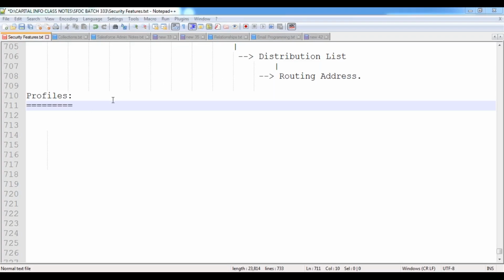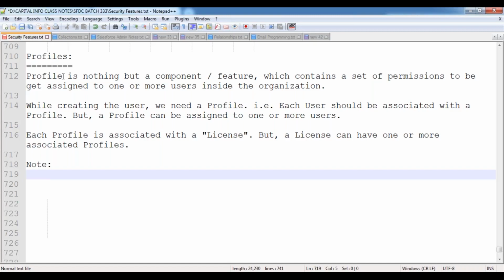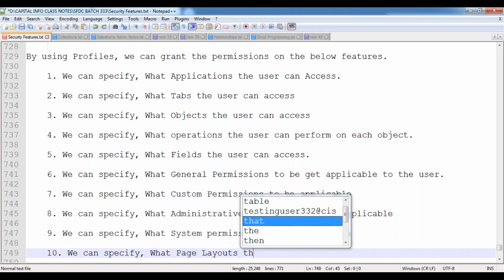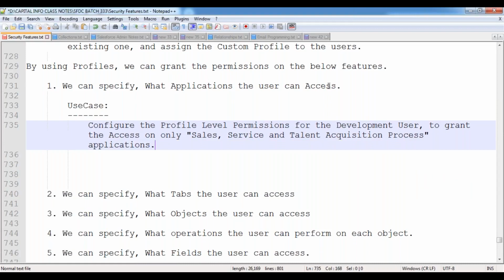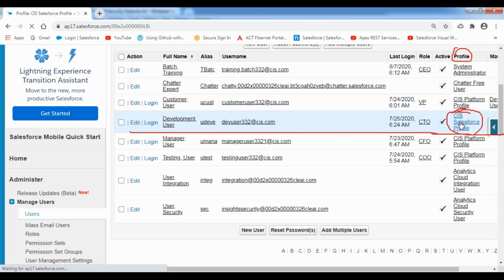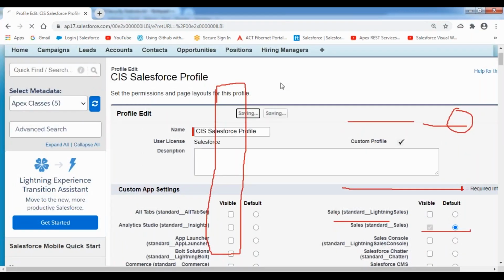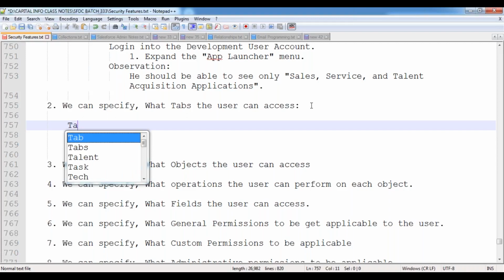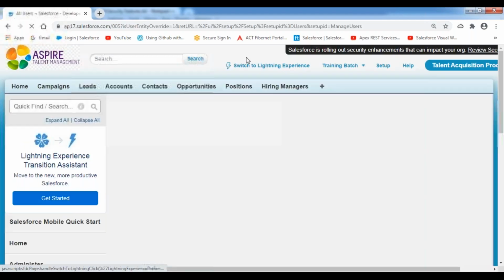Session 37 Profile Session 1